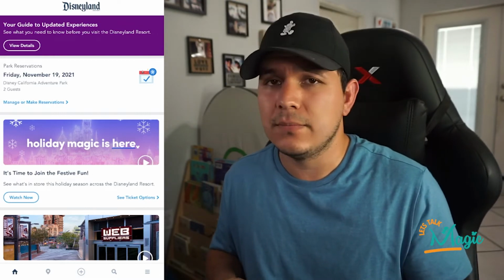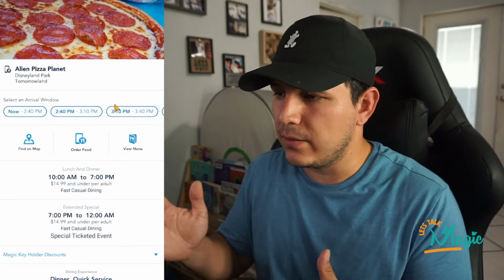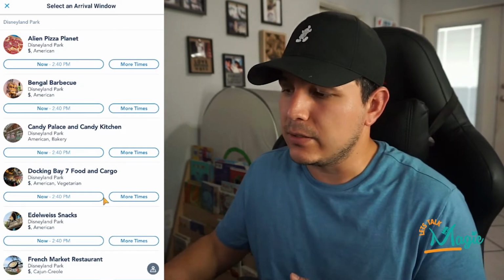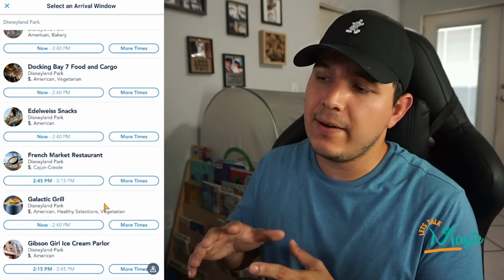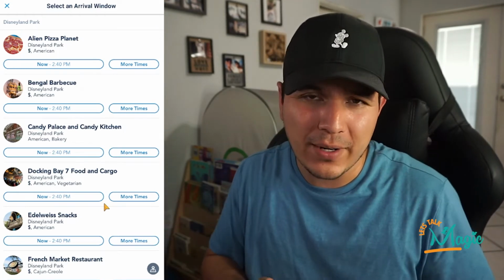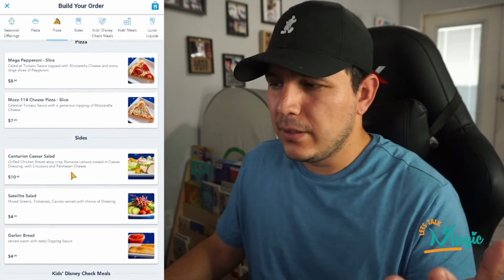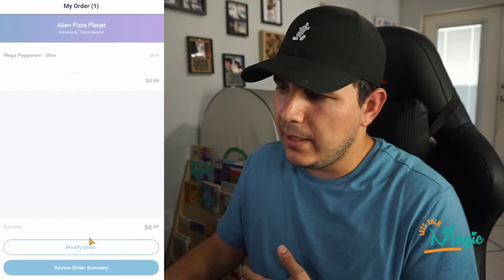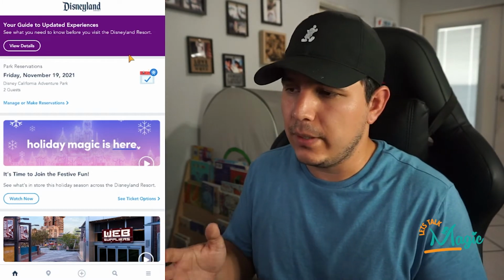How to use Mobile Ordering at the Disneyland Resort!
Here is your quick foodie guide for Mobile Ordering at the parks! This feature, if used correctly, will save you a lot of time during your visit at the parks and best of all its FREE to use!

Watch this video and learn more about mobile ordering!